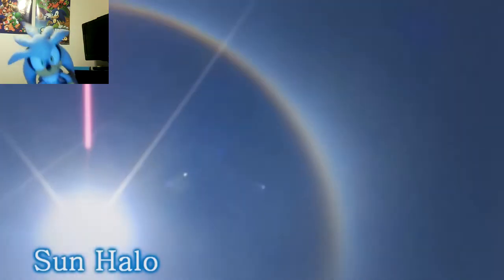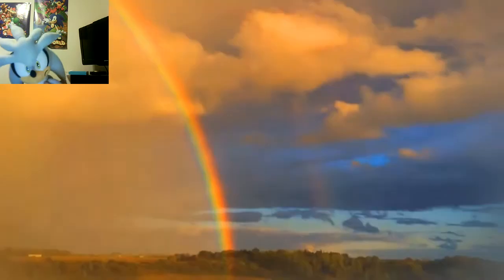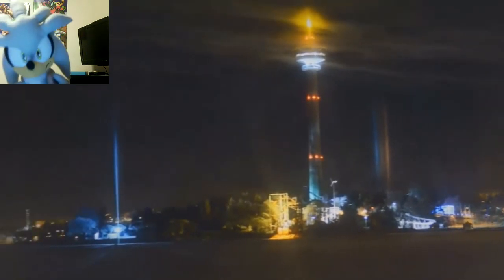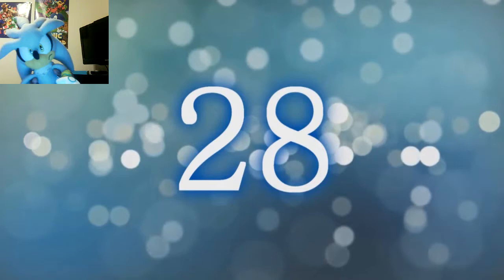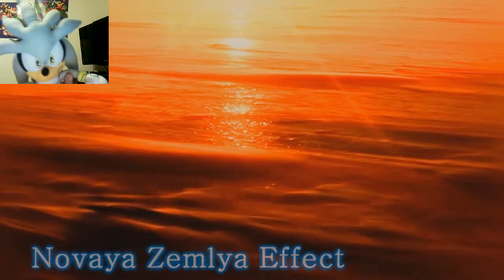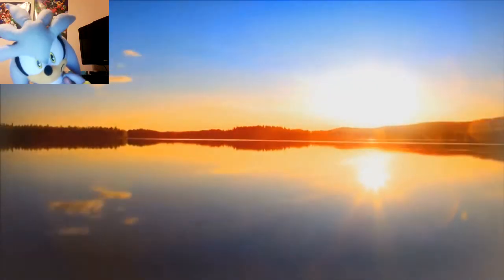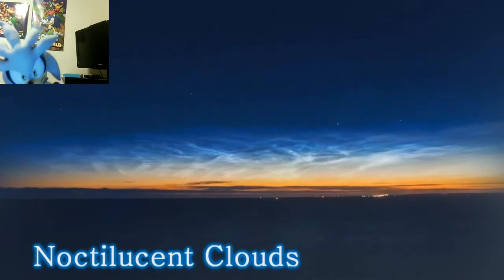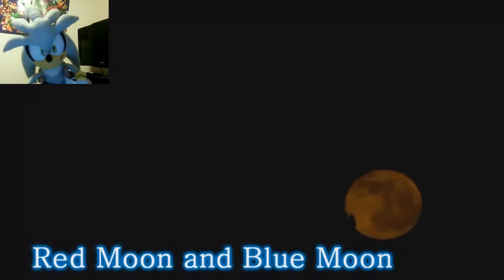Silver Reacts To Top 40 Amazing Weather Phenomenon Part Two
What's up people of the present and the future, I'm Silver the Hedgehog and I am back with part two to this reaction.